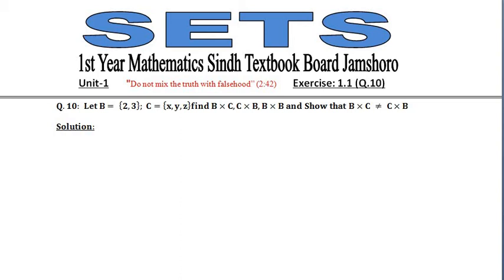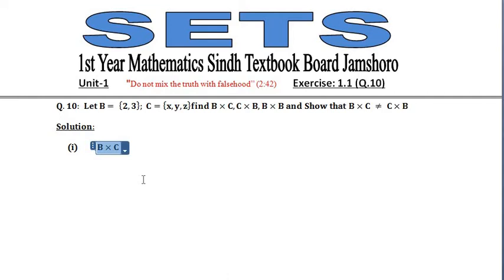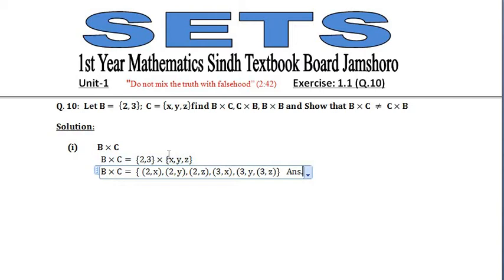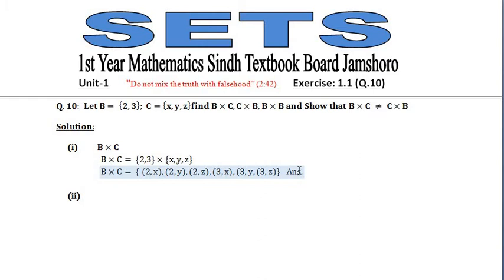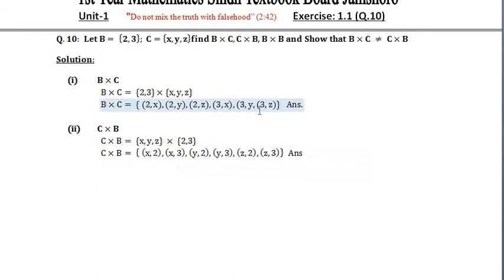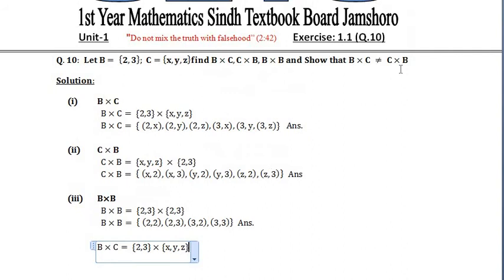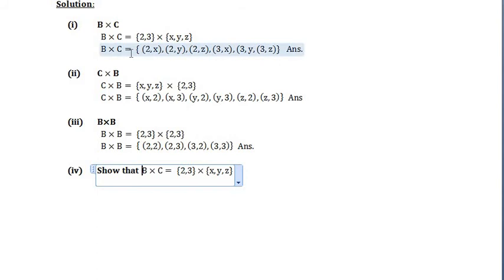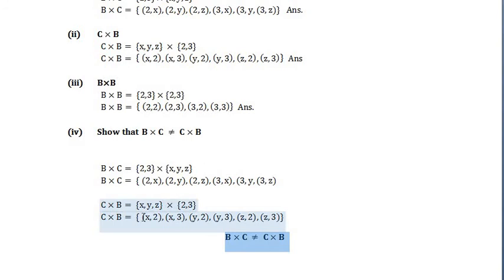Sets Exercise 1.1 Q.10 Sindh Board first year Mathematics | How to find B cross C in Math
AssalamuAlaikum welcome!

About this video:
In this video you'll learn how to find B Cross C etc

Sindh board Math
sets class 11 exercise 1.1 question 10
chapter 1 sets class 11
Unit 1 exercise 1.1 Q 10 Sindh board Math
Intermediate mathematics Karachi Sindh board
Exercise 1.1 Question 10 Sets first year math
Sets xi mathematics Karachi board
11 class mathematics Sindh board chapter 1
Sets problems and solution
chapter 1 exercise 1.1 q10
Math Sindh Board